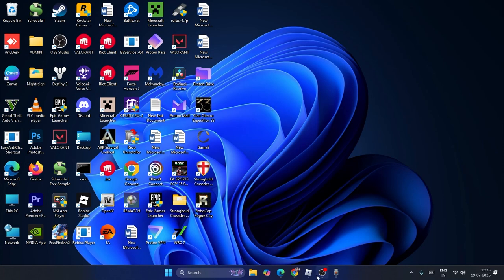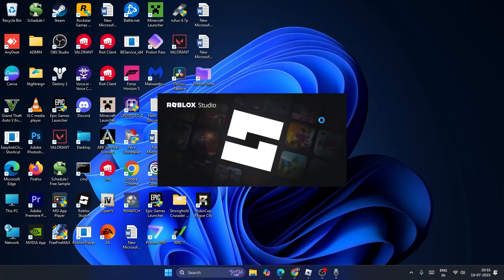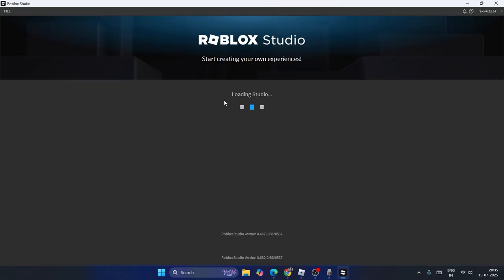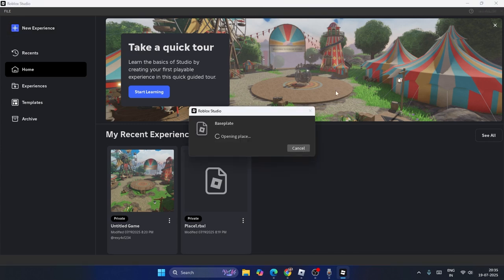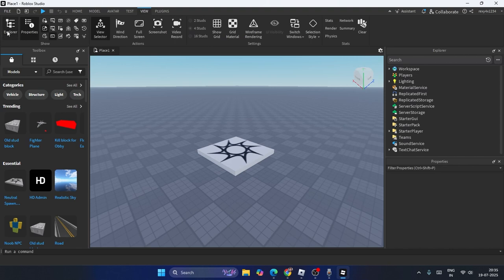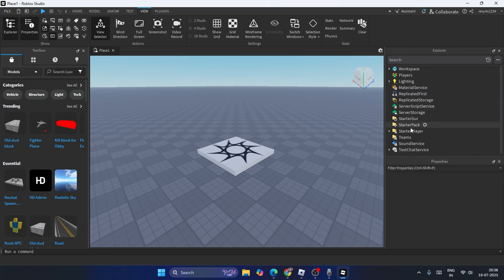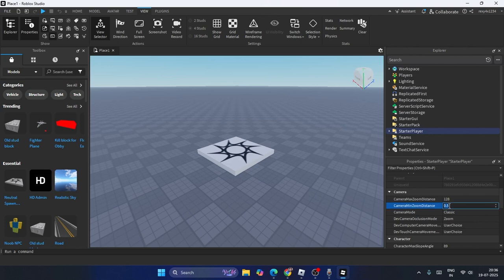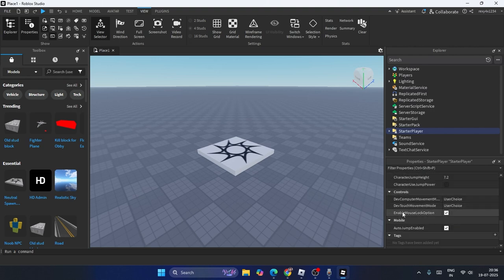How To Disable Shift Lock in Roblox Studio (Quick Quide)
Want to turn off Shift Lock in your Roblox game? This guide shows you how to disable Shift Lock for players using the StarterPlayer settings in Roblox Studio. Perfect for games with custom controls or restricted movement, this method stops players from using Shift to change the camera view.